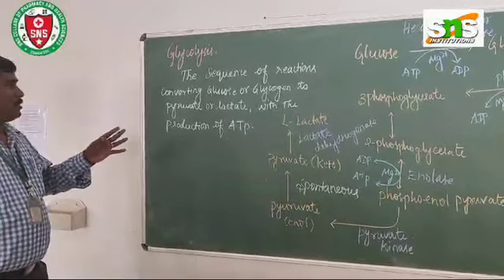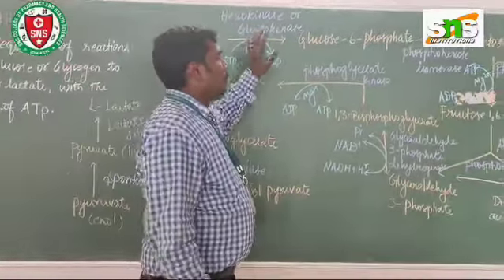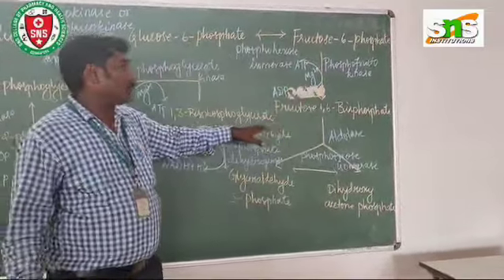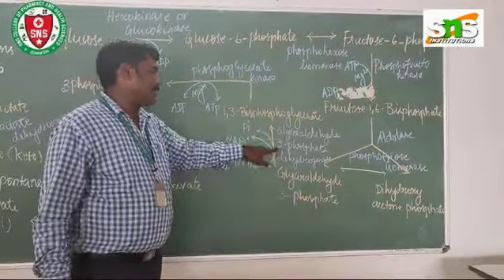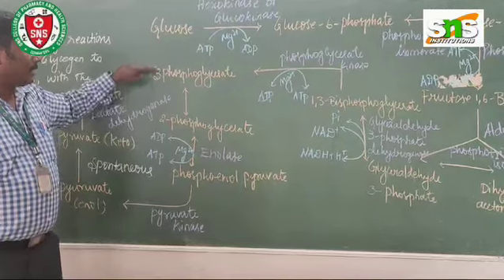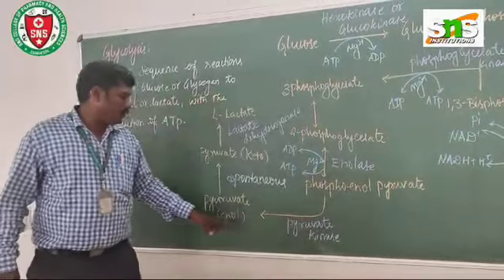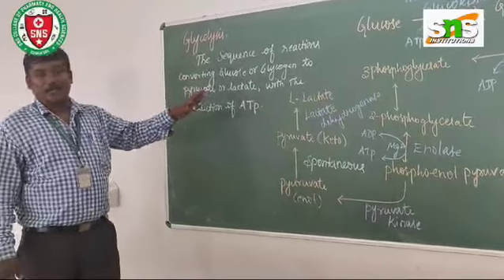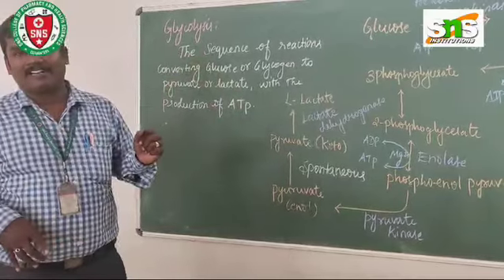Glycolysis Pathway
Glycolysis is the metabolic pathway that converts glucose (C6H12O6) into pyruvate and, in most organisms, occurs in the liquid part of cells (the cytosol). The free energy released in this process is used to form the high-energy molecules adenosine triphosphate (ATP) and reduced nicotinamide adenine dinucleotide (NADH).[1] Glycolysis is a sequence of ten reactions catalyzed by enzymes.